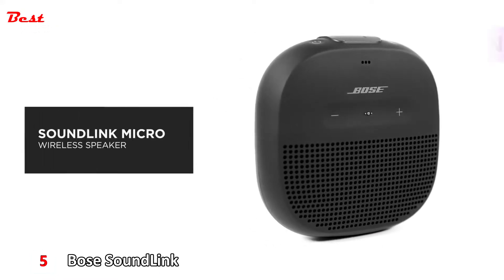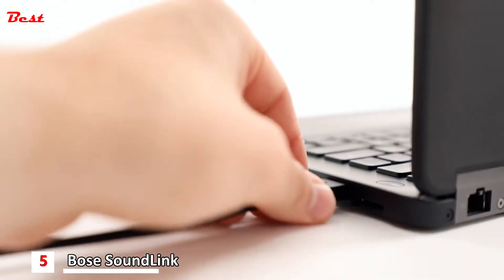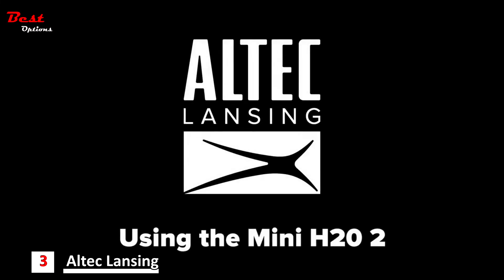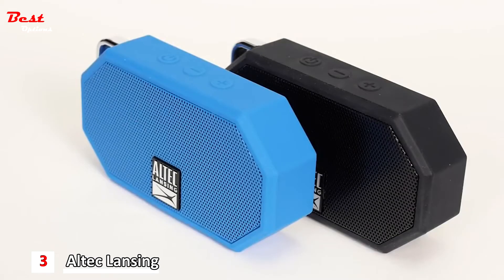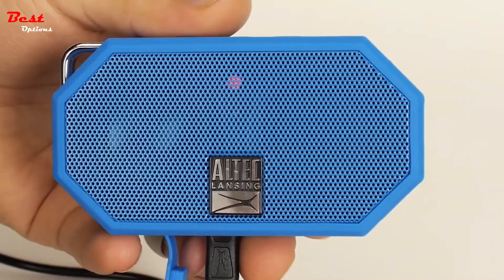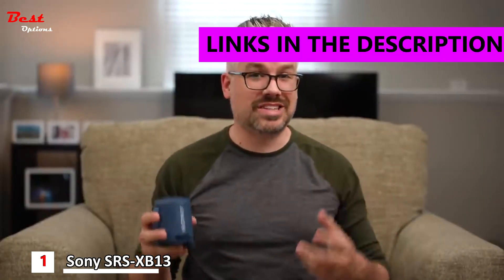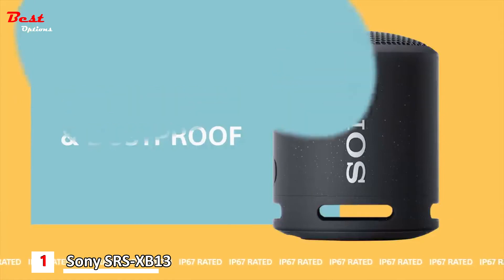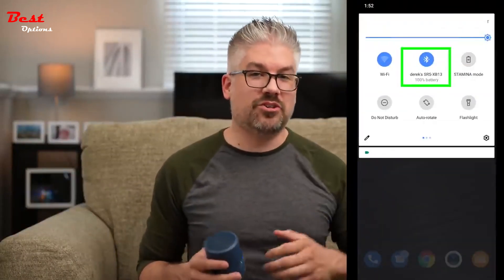Best Wireless Mini Portable Speaker 2022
Best Wireless Mini Portable Speaker
Do you need the Best Wireless Mini Portable Speaker? In this video, I put together a list of the Best Wireless Mini Portable Speaker. This is for helping you and makes an idea about this type of product!
00:00 intro
✅5. Bose SoundLink Micro Bluetooth Speaker - 00:04
Amazon US
Amazon CA
✅4. JBL Clip 4 - 01:58
Amazon US
Amazon CA
✅3. Altec Lansing Mini H2O - 02:33
Amazon US
Amazon CA
✅2. JBL Clip 3 - 04:41
Amazon US
Amazon CA
✅1. Sony SRS-XB13 - 05:36
Amazon US
Amazon CA

★Best Amazon Today's Deals
★Try Twitch Prime
★Try Amazon Home Services
★Kindle Unlimited Membership Plans
★Give the Gift of Amazon Prime
★Create an Amazon Wedding Registry
★Try Audible and Get Two Free Audiobooks